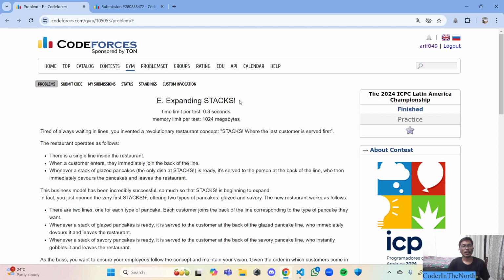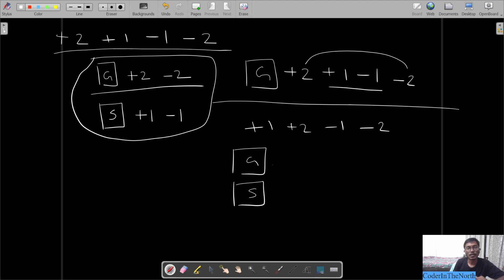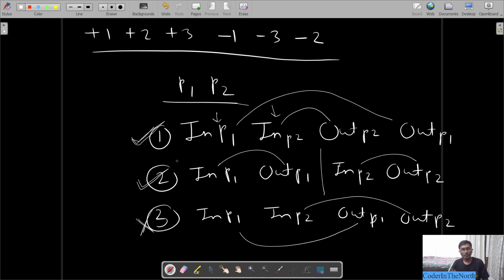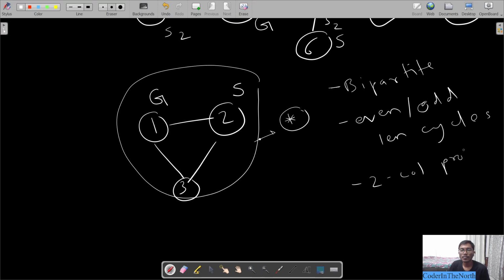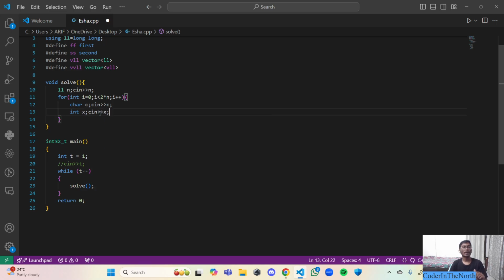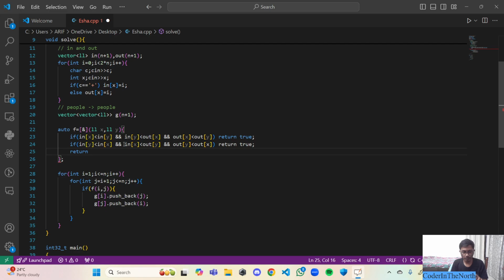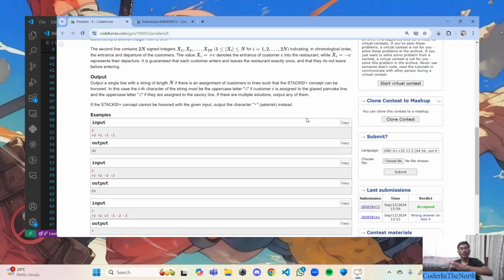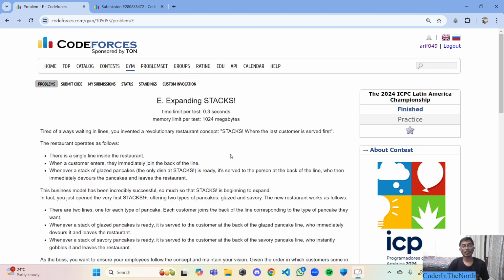Expanding STACKS! codeforces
Prerequisite: Bipartite Graph (If you know just graph it will be ok)